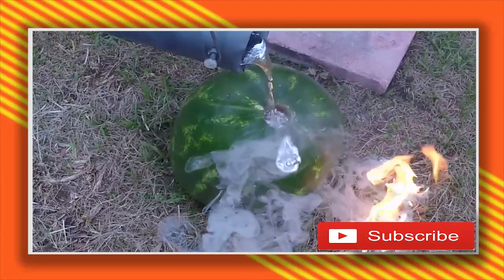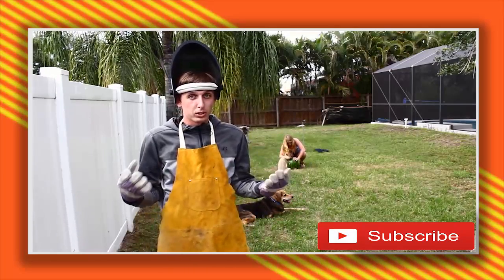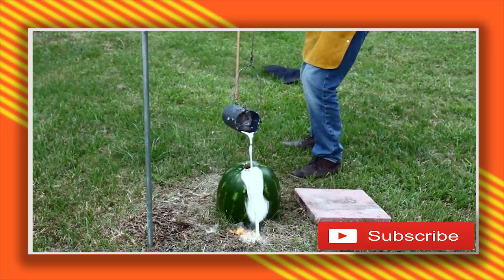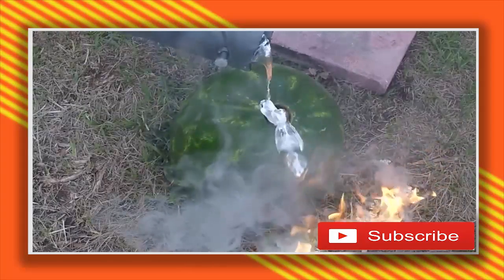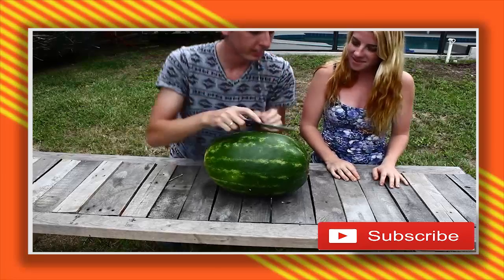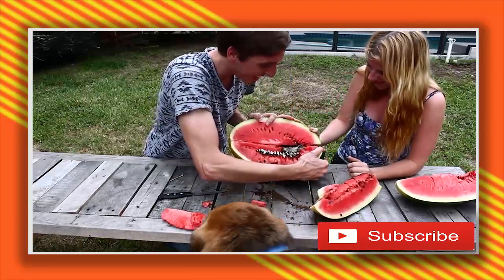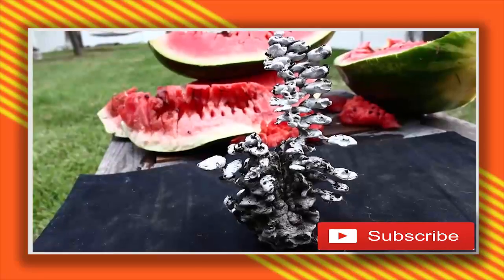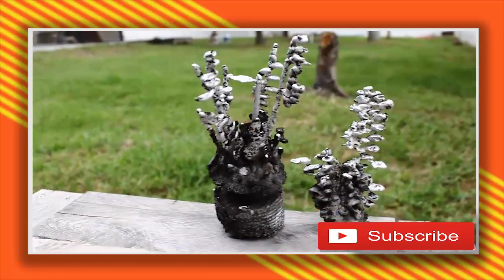Pouring Molten Aluminum In a Watermelon Awesome Surprise! - HD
Move over Anthill-Art, there's a new guy in town! So today I decided I was going to pour molten

aluminum on something. I just finished a new propane powered furnace and I wanted to put it to the

test!

I don't know why my brain jumped to watermelon, but I'm glad it did. What was going to be a way to

waste the afternoon turned into an amazing discovery!

Those asking what it smelled like: Sickly sweet with base-notes of burning hair.

For those who say this is not science, I disagree. This experiment was a way to apply a lot of the things I

learned throughout the years. I designed a burner for propane, and a special cement based refractory

cement to withstand the heat.